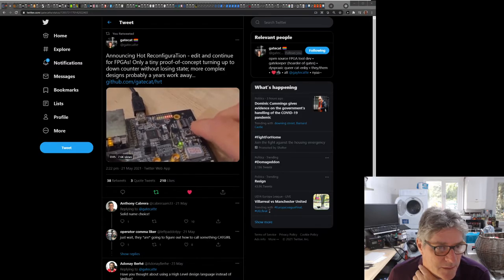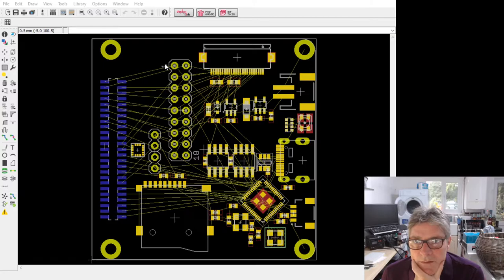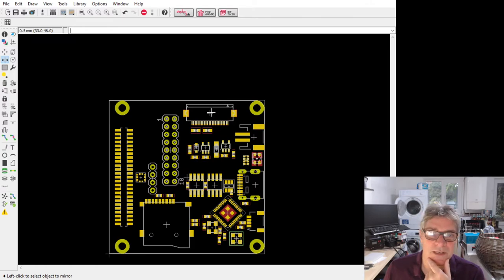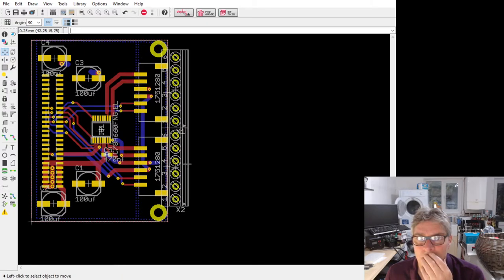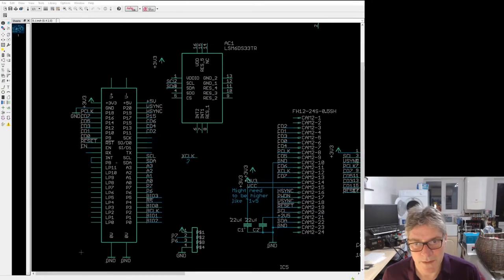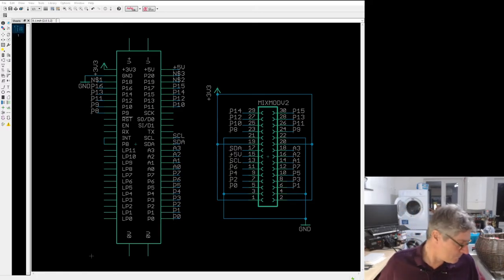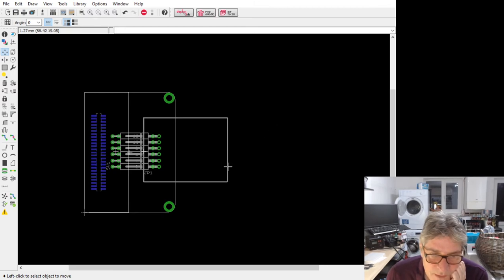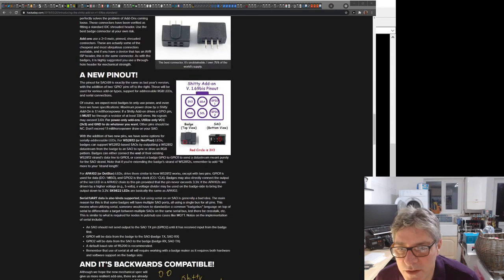Super tile and other tiles